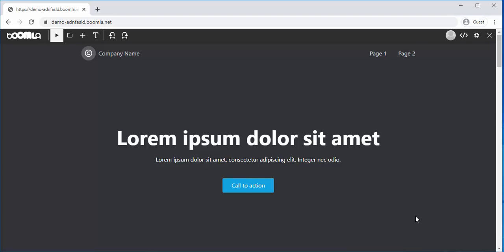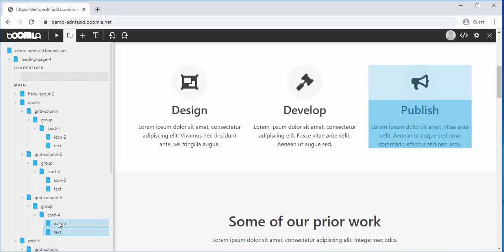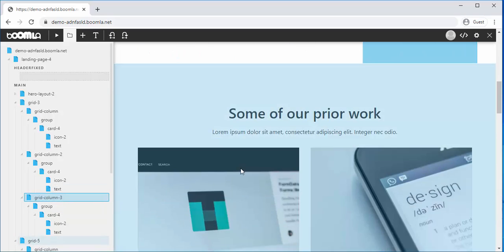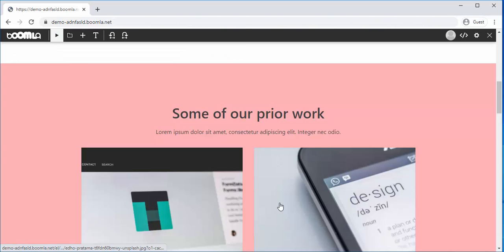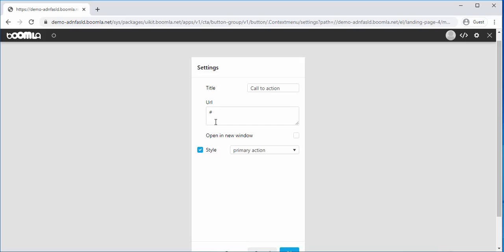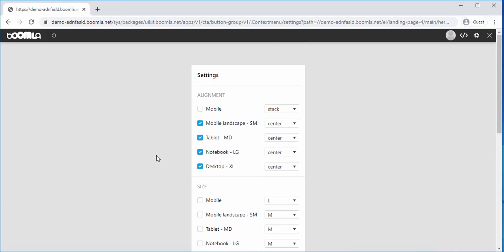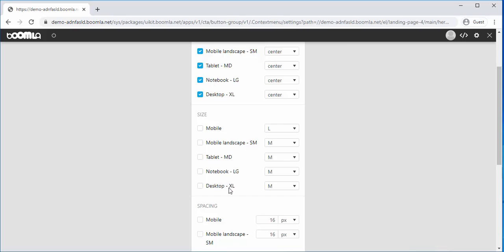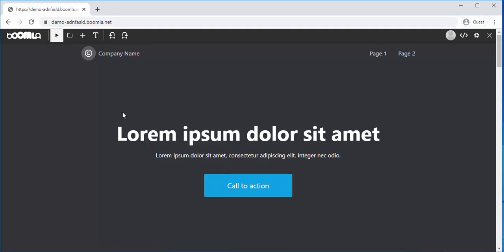Working with nested structures - e14 - Boomla Website Builder